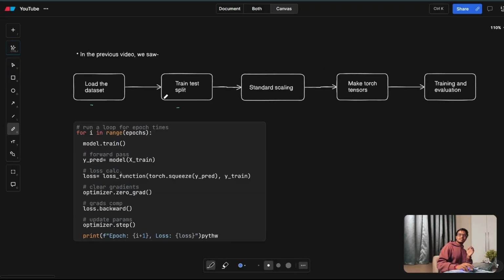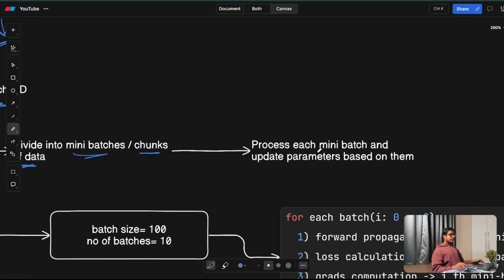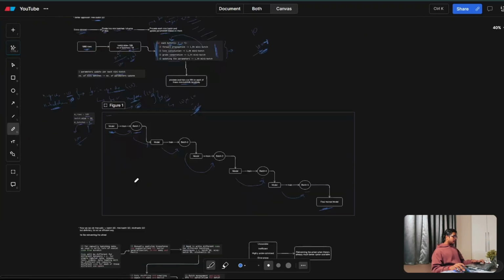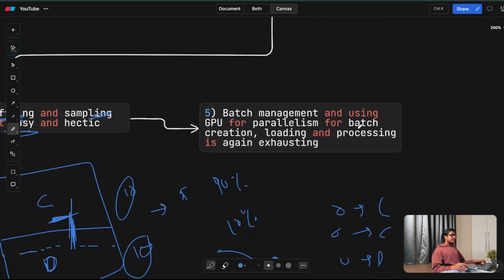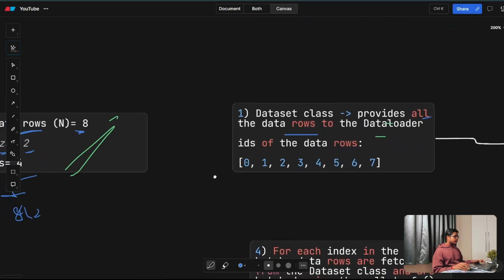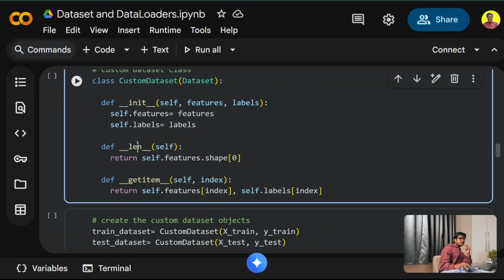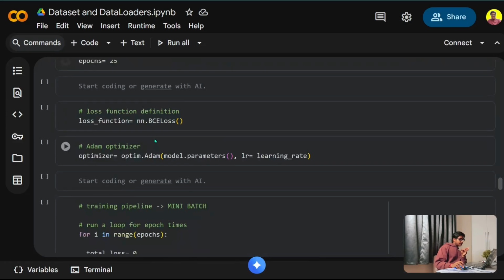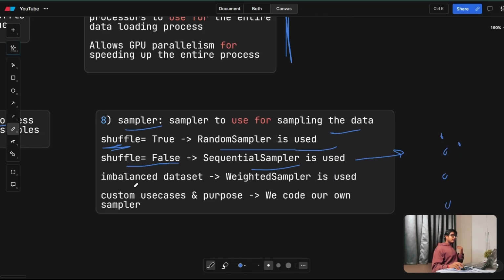Master Datasets & Dataloaders — Code + Concept!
Welcome to Day 05 of the “PyTorch: Zero to Hero” Playlist!

In this lecture, we'll learn the following-
1) Problems with traditional data-handling
2) Concept of Dataset and Dataloader
3) How Dataset and Dataloader work in code

Timestamps:

00:00 - Intro
00:15- Recap of prev. lecture
02:50- Identifying the problem
05:17- Mini-batch Gradient Descent
17:20- Dataset and Dataloader
25:17- Code
37:17- Outro